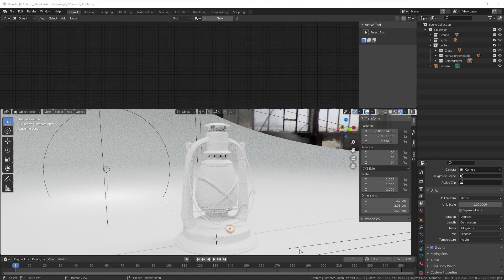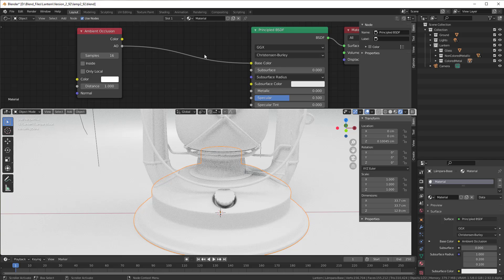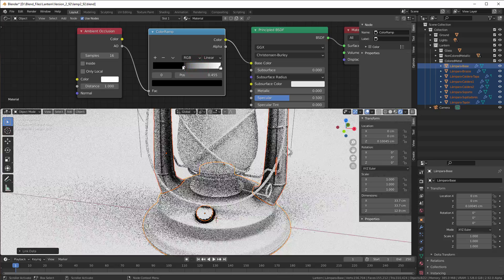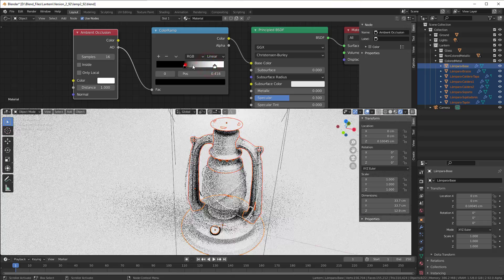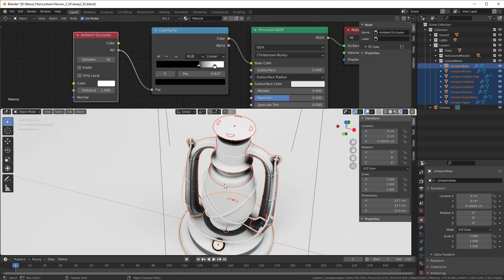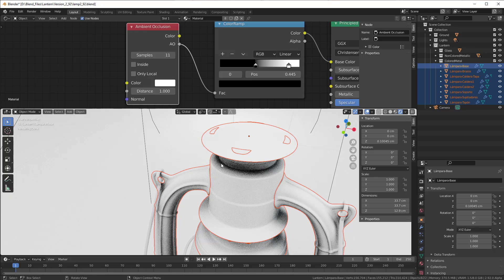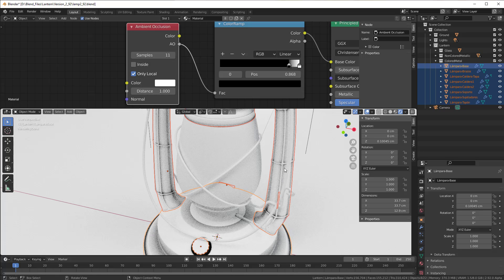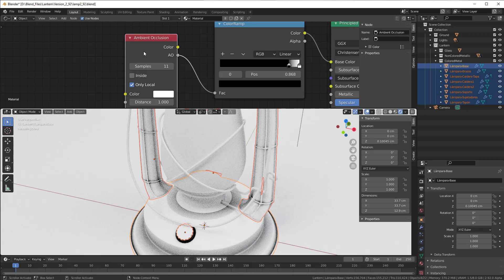Realistic material in Blender, part 7; Ambient Occlusion